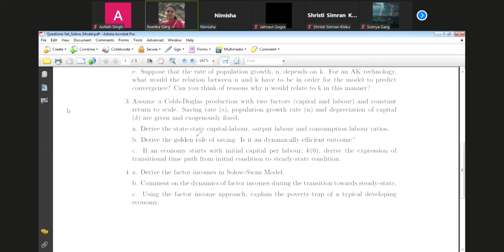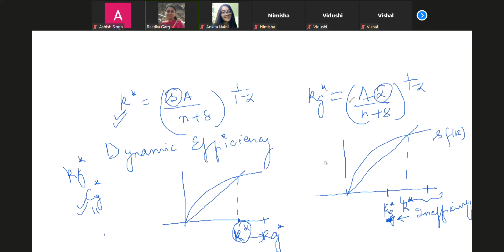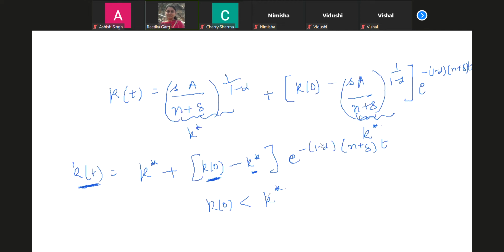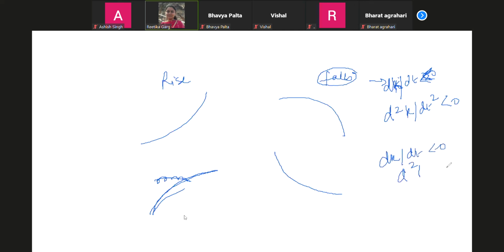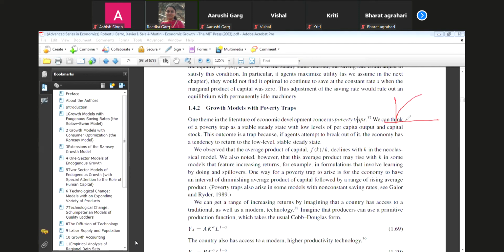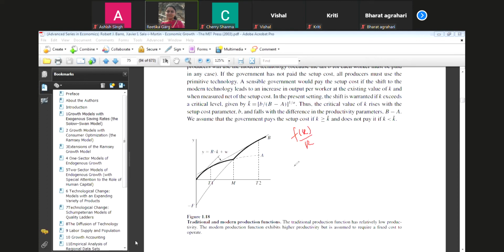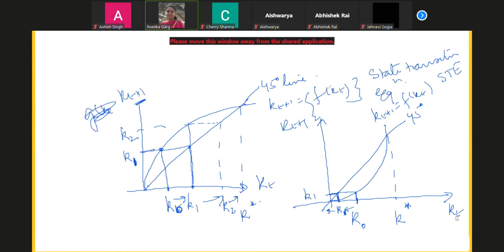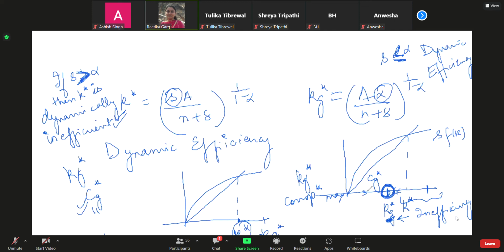Solow model ps | question 3 & 4